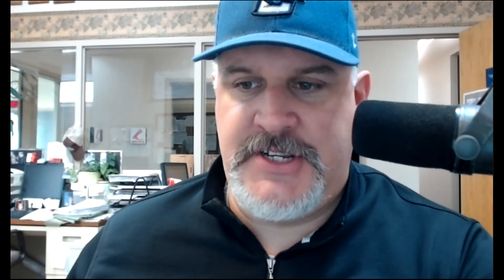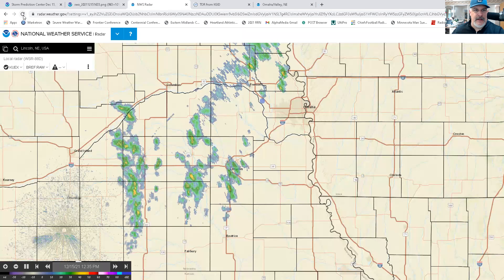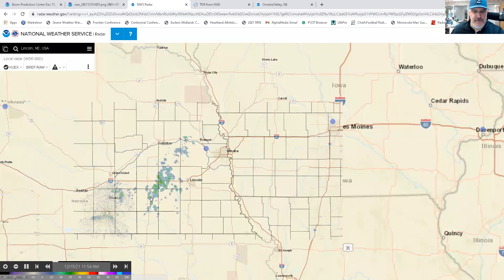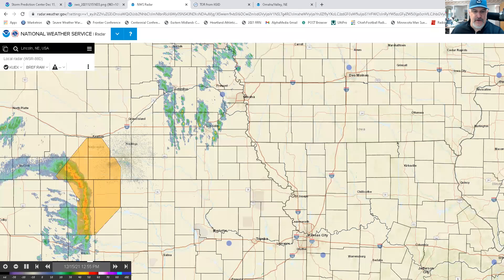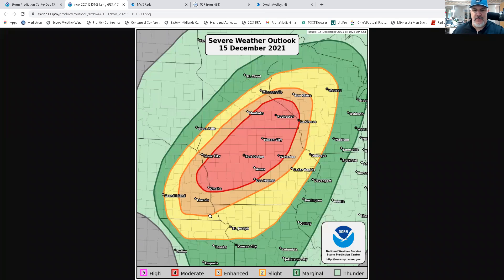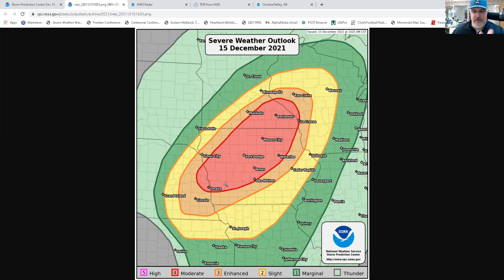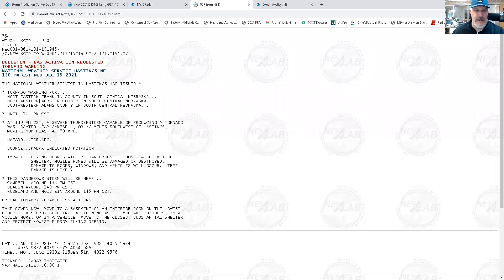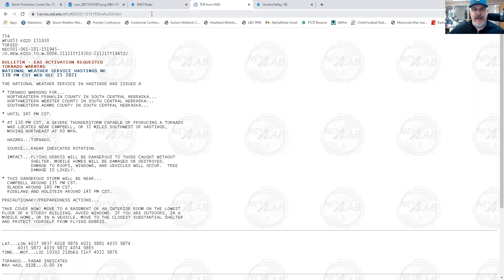Severe Weather Update 2pm 12-15-21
KFOR's Jeff Motz gives the latest on the severe weather situation for eastern Nebraska.